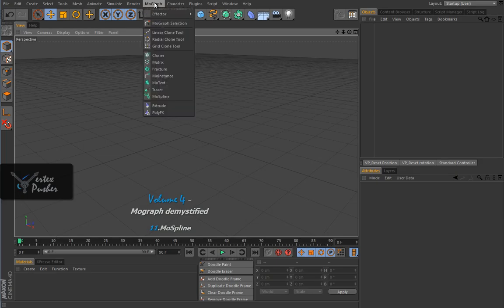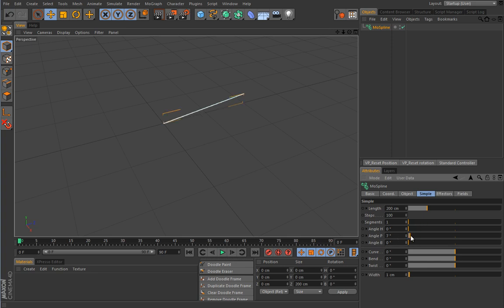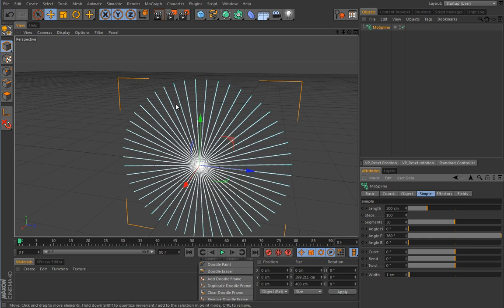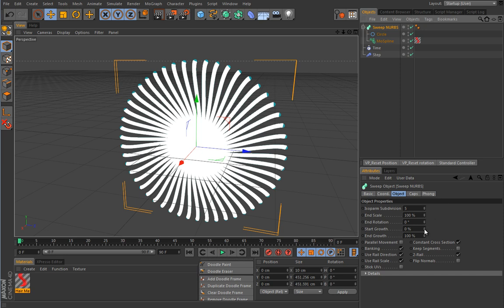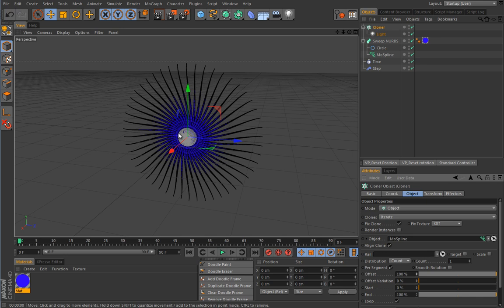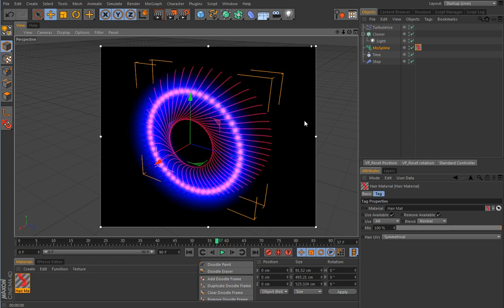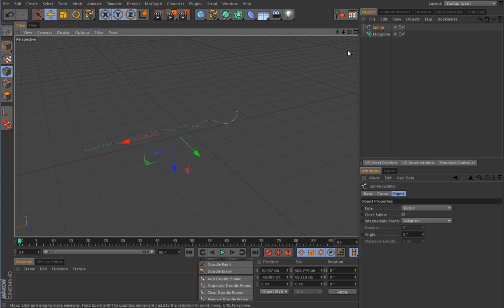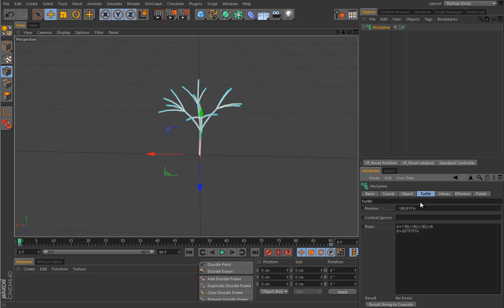Vertex Pusher Vol. 4 - 11 Mospline